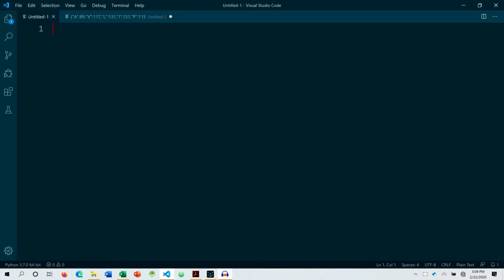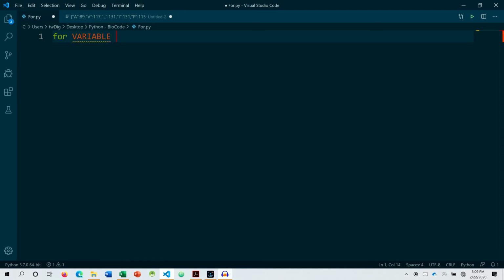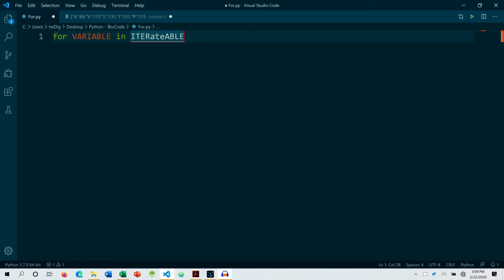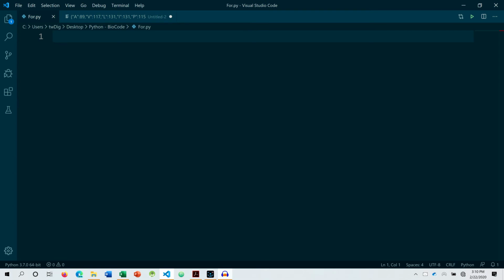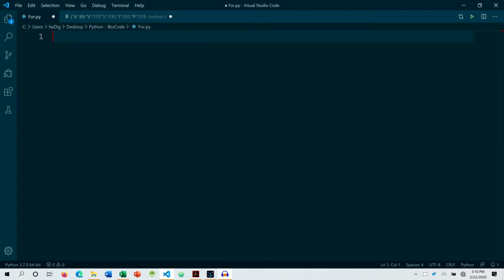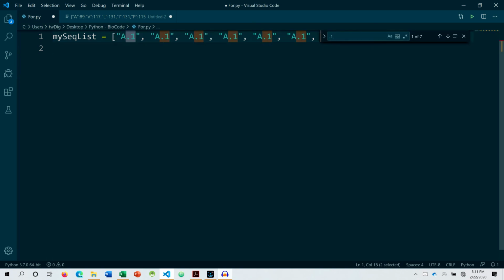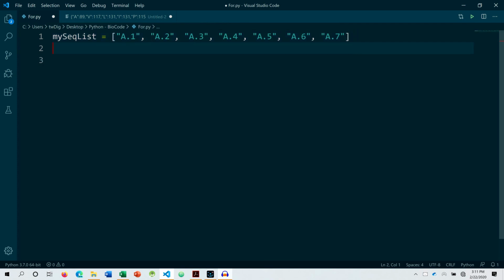Bioinformatics: For loops | Python | BioCode Ltd